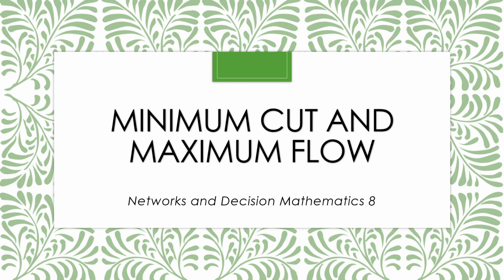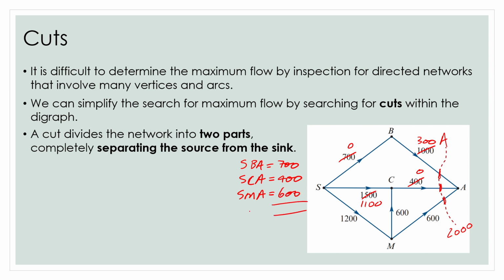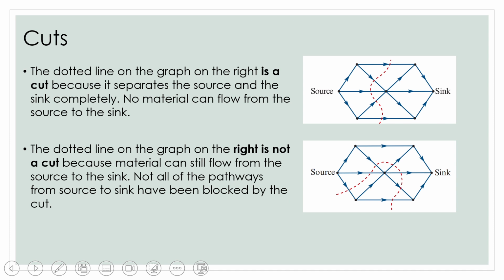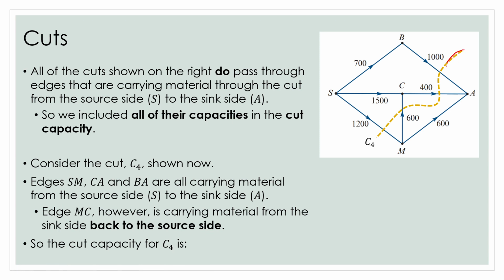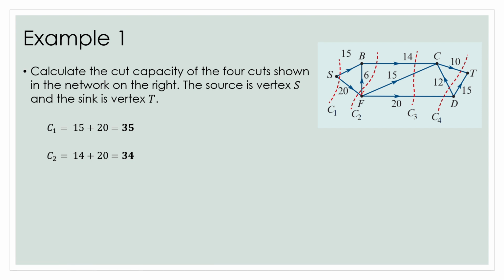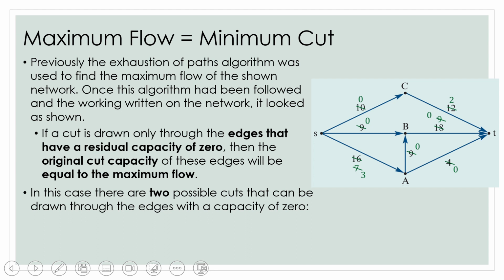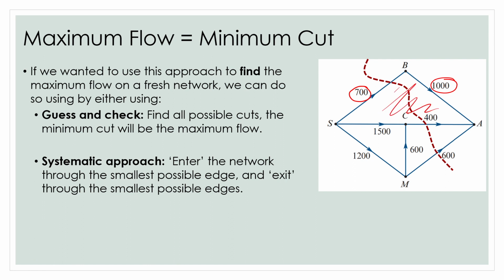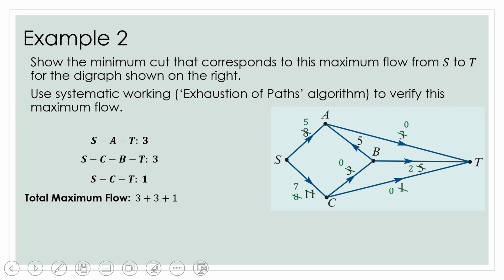8 Minimum Cut and Maximum Flow